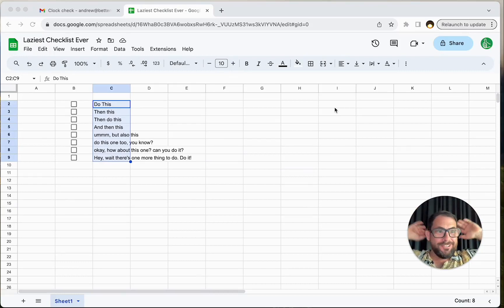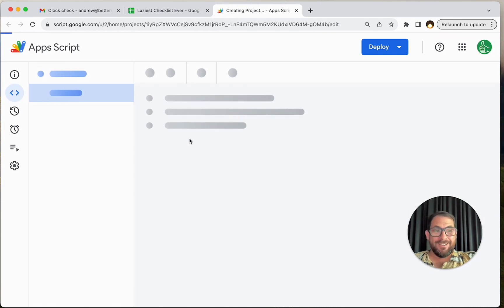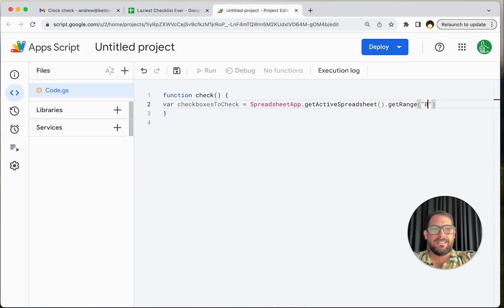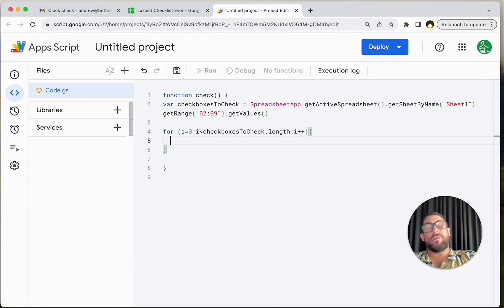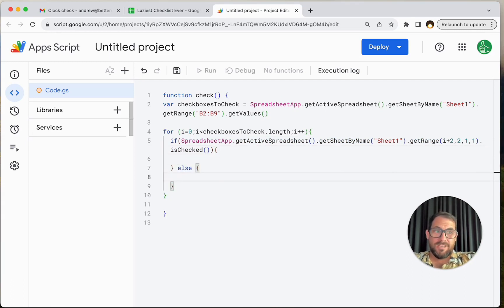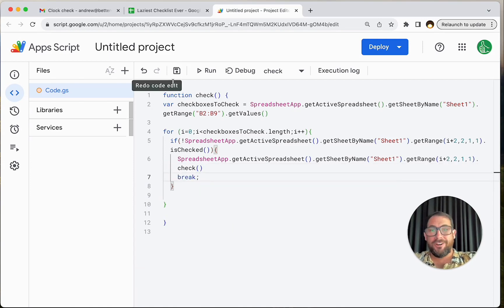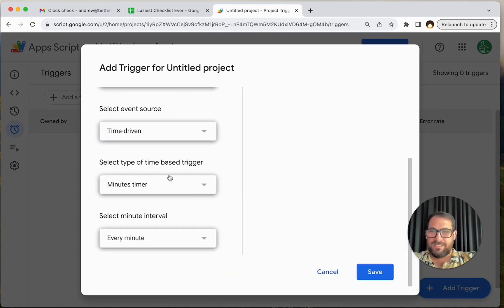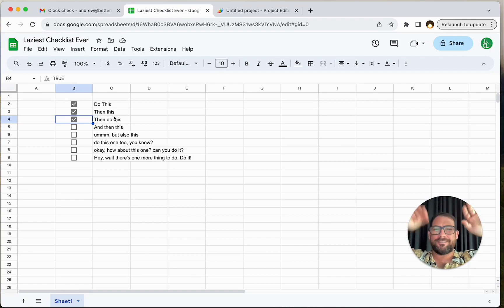Automatic Checklist - Make In 3 Minutes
In this video, we walk you through how to automate a checklist in Google Sheets using Apps Script. We demonstrate creating a script that auto-checks checkboxes every hour. Watch as we go through coding the script step-by-step, setting up triggers to automate the process, and see the final result in action. This tutorial is available on bettersheets.co along with access to over 400 other tutorials and a formula generator for Google Sheets.

00:00 Introduction to the Laziest Checklist
00:27 Setting Up the Automation
01:16 Writing the Script
02:38 Testing the Script
02:56 Scheduling the Automation
03:40 Conclusion and Additional Resources

Automatically Check Off Your Checklist with this Google Sheets Apps Script.
An auto-checking checklist saves time by automating repetitive tasks, allowing for focus on more complex work. It ensures accuracy and consistency in tasks, reducing the risk of human error, especially in critical environments like data management. This automation also provides convenience and stress relief by streamlining task management and reducing the mental load of manual tracking.